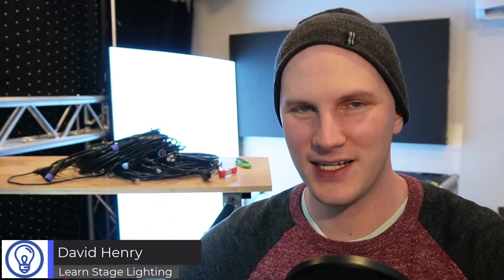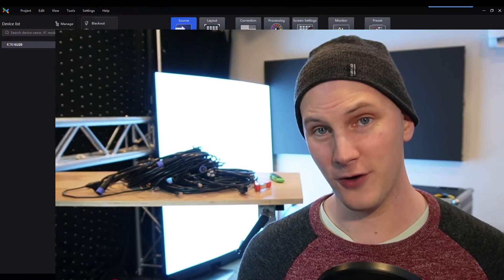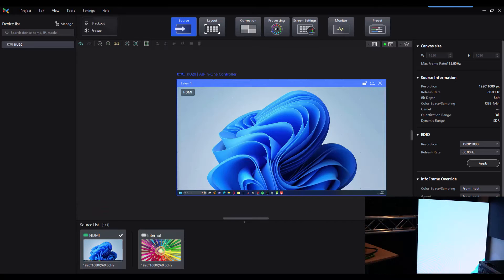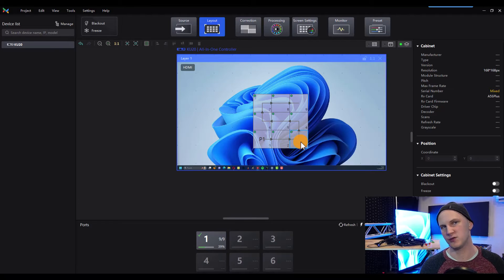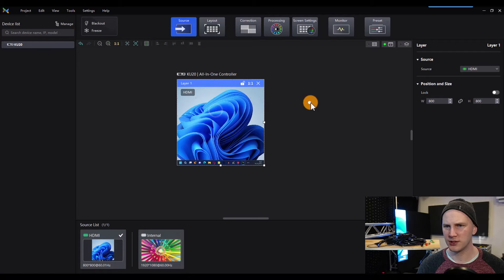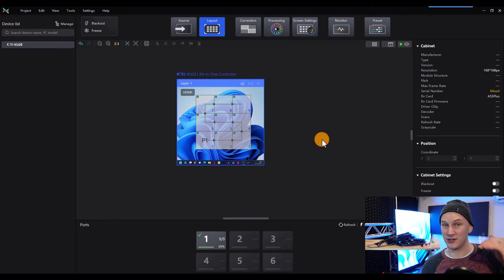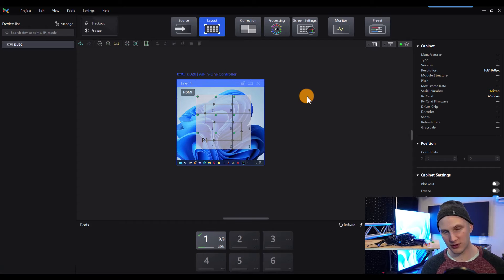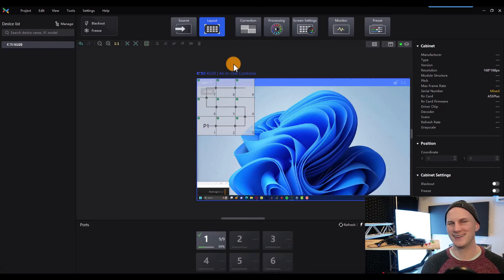How to Use Custom Resolutions for Your NovaStar LED Processor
Sometimes we need to put something "weird" on the screen that's at a totally different resolution than what your screen is - here's how you can display that image on your screen.

Video Specs:
Video Shot on Sony ZV-E10
Microphones Specs:

-David

00:00 Introduction
00:32 The cool thing about the new line of Novastar VMP Processors
01:00 The VMP Software
02:20 Scaling your source to fill the screen
02:45 EDID
03:35 Adjusting your layer size
04:26 Caveats with custom resolutions
05:05 Scaling your source when using SDI / Fiber converters
07:44 Closing Monetization ID TGG0OCXYH5ACR9QY